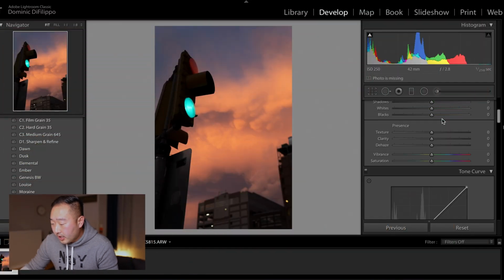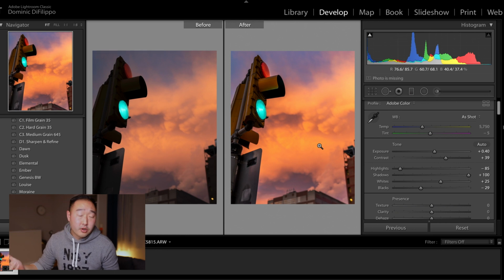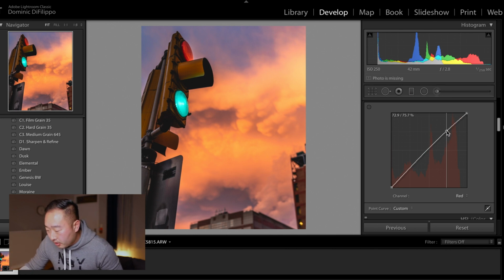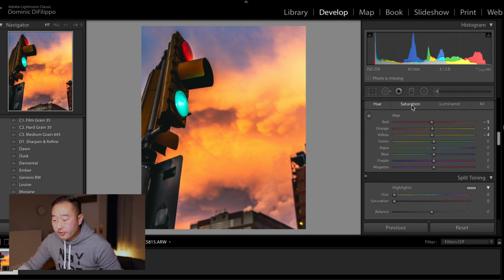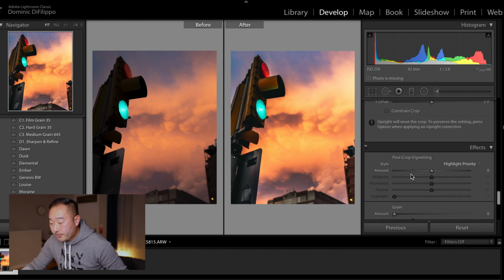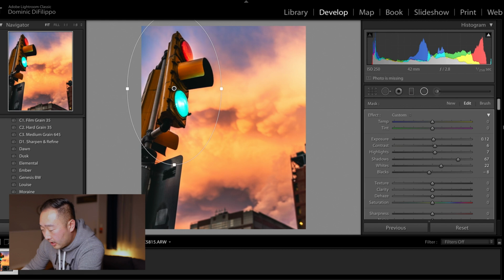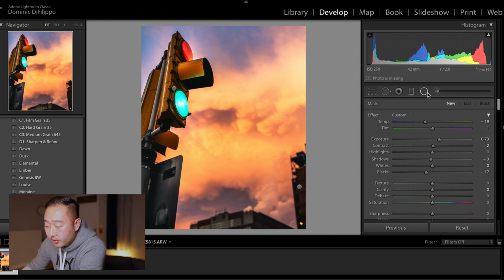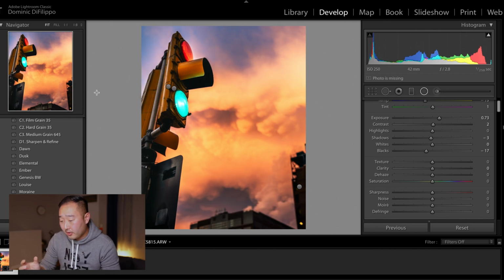*LIGHTROOM TUTORIAL* How to make your photos pop with lightroom Part 2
Hey, How's it going?  This video is the second of many editing videos in Lightroom.  We are continuing a series of editing photos with Cody and how he edits in Lightroom.

Our 2020 KIT for Filmmaking, photography:

Our ND Filters
Camera Bag
GoPro Hero 7
Dom’s Drone
Dom’s ND’s for Drone
Dom’s main camera
Cody’s main camera
Best lens
Zoom lens
Portrait lens
Small roll of Gaff Tape
Aputure AL-MX Light
Great Tripod
Rode Video Micro